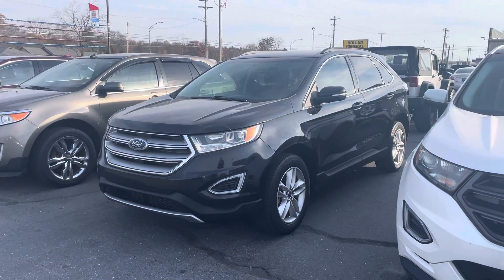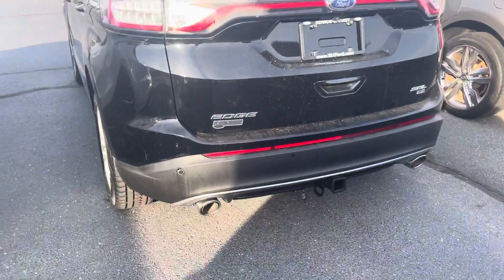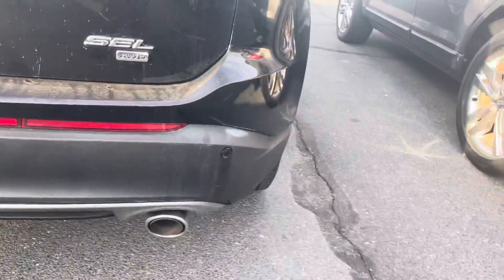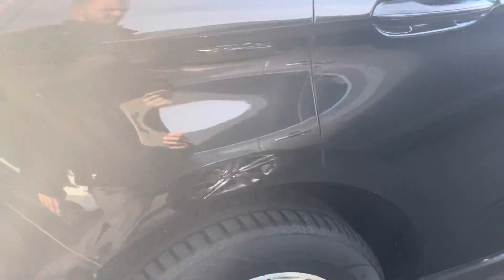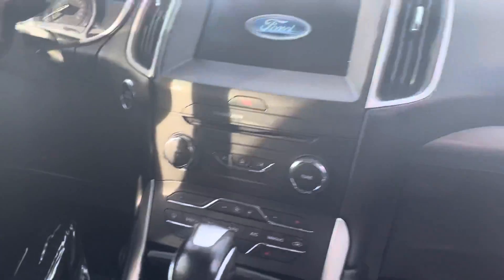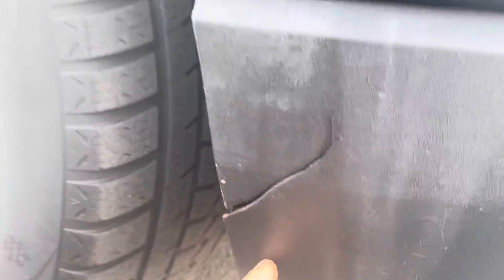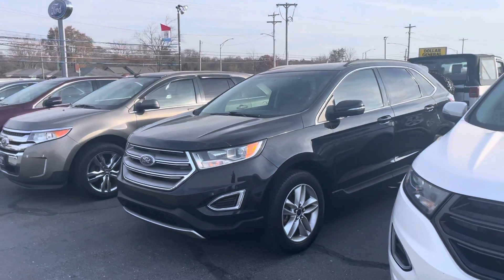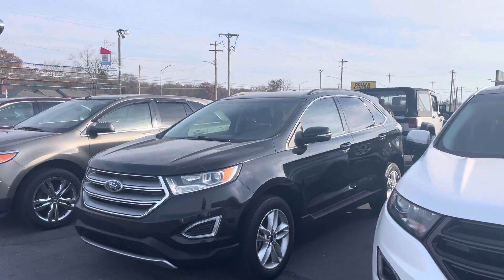2016 Ford Edge